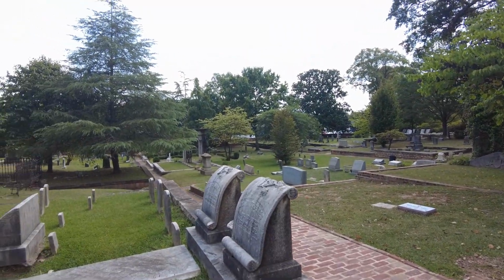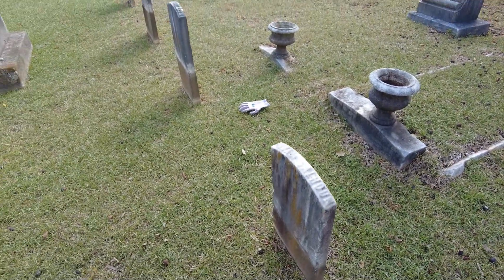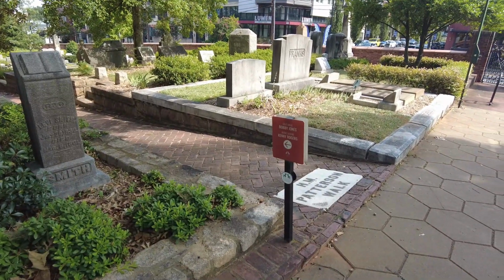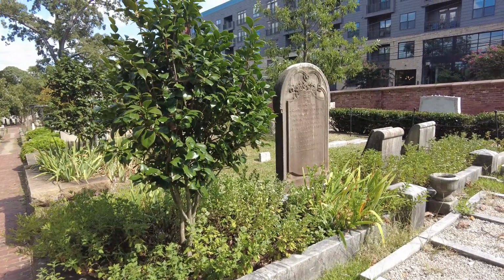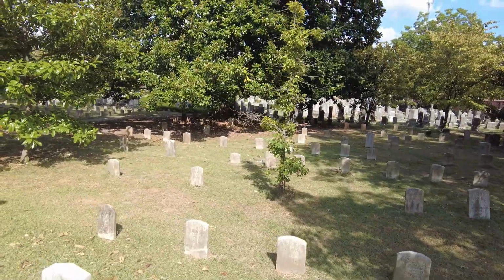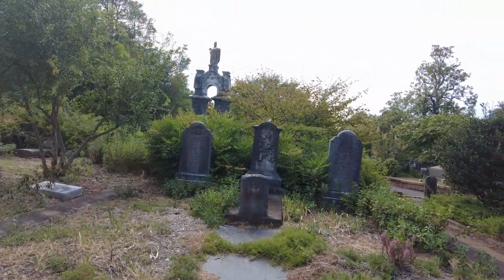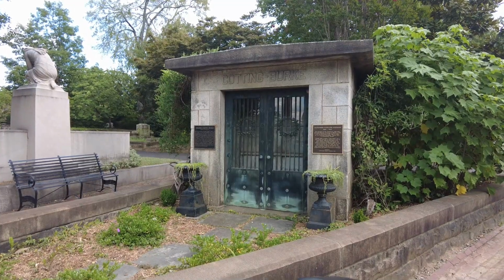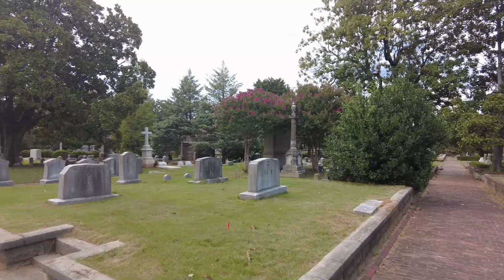Discovering LEGENDS in Atlanta's Historic Oakland Cemetery ( Kenny Rogers Tomb)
Join us as we explore the rich tapestry of Atlanta's history through the iconic Oakland Cemetery! In this captivating journey, we walk through 200 years of stories, from the graves of notable figures to the beautifully preserved landscapes of Atlanta's oldest cemetery. Discover the final resting places of legends like Kenny Rogers and Margaret Mitchell, the author of "Gone with the Wind." Our cemetery tour reveals not just the famous graves, like that of golf legend Bobby Jones, but also the intriguing tales that shaped Atlanta, Georgia. If you're looking for what to do in Atlanta, this historic site is a must-visit! Experience the beauty and history of Oakland Cemetery as we uncover the secrets held within its hallowed grounds. Whether you're a history buff or just curious about the famous cemetery tours, this video will take you on an unforgettable exploration of Atlanta's past. Don't miss out on this unique perspective on one of the most historic cemeteries in the area!

Hey there intrepid YouTube viewer, thanks for deciding to join us for just a little 'Splorin!